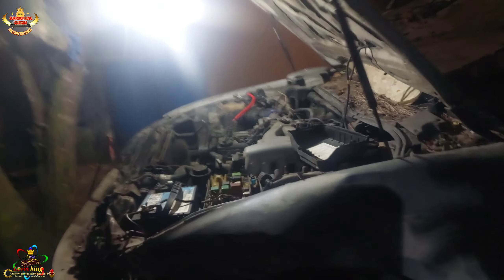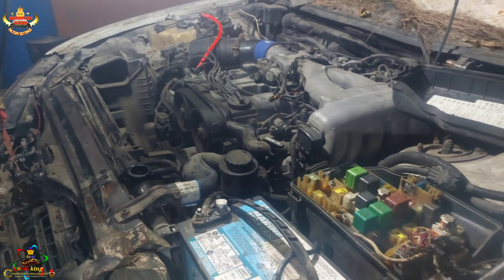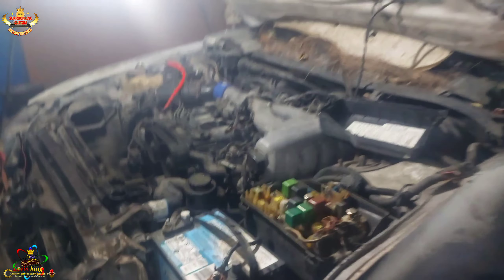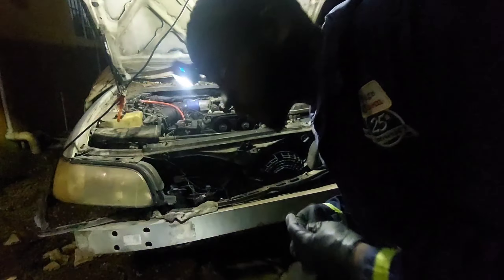ae92 levin rearwheel drive conversion (engine reveal)😱 ????????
ae 92 levin rearwheel drive conversion engine reveal?